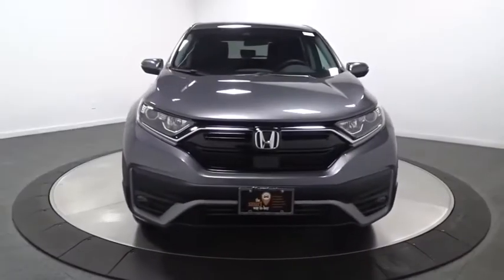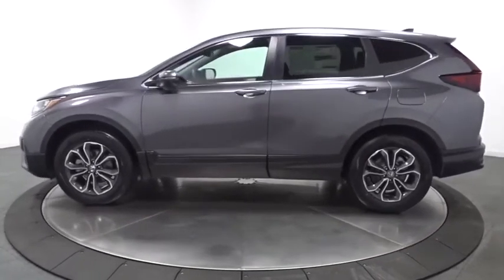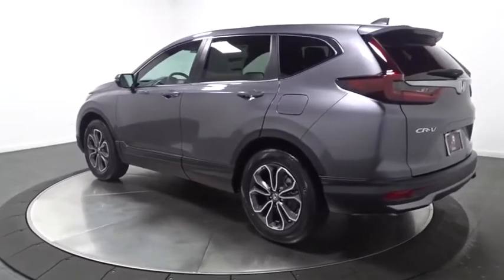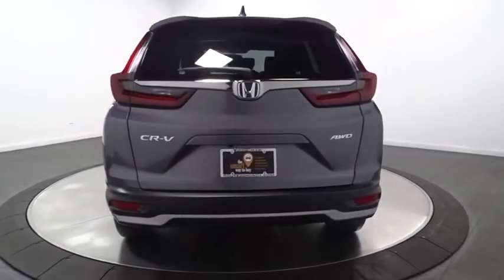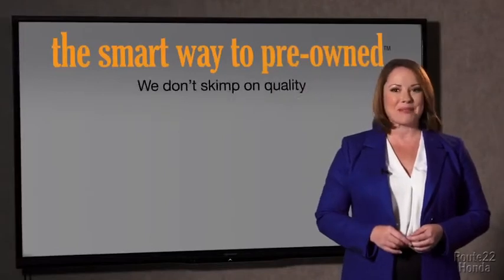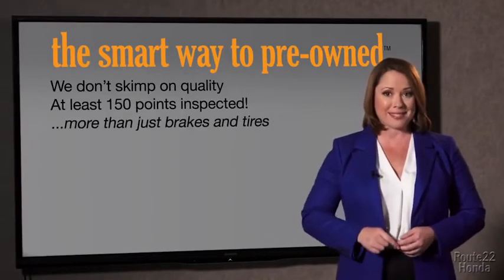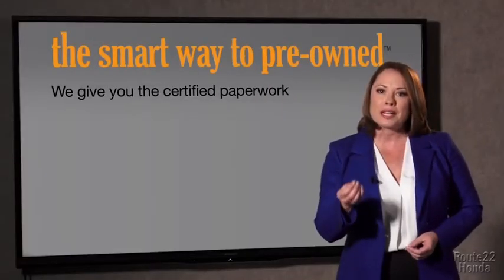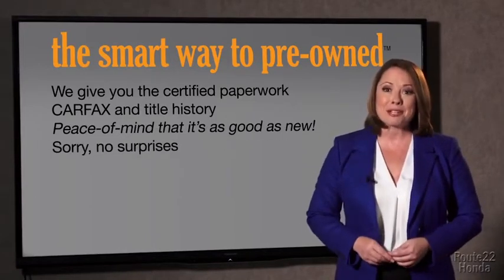2020 Honda CR-V Hillside, Newark, Union, Elizabeth, Springfield, NJ 207647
2020 Honda CR-V available in Hillside, New Jersey at Route 22 Honda. Servicing the Newark, Union, Elizabeth, Springfield, NJ area.

The Smart Way To Buy! Are you tired of hidden fees and bogus rates ruining your search process? Now there's a way to avoid all of the nonsense. Introducing the smart way to buy from Route 22 Auto's. The advantages of the smart way to buy are endless. There is no pressure throughout your search. You can finally feel at ease when purchasing a car. Since there are no hidden fees, there are no surprises or gimmicks revealed when you finally make a decision. Route 22 Autos salespeople are direct and value your time, so there is no back and forth or confusion. They know it's necessary for you to feel comfortable during the buying process and want to be trusted. The smart way to buy is smart for a reason. The team at Route 22 Auto's does Internet research every day to discover the right price for you. They make sure to look at competitors' pricing and numbers from industry experts so you can feel confident that you're getting the best offer possible. The main factors that contribute to your final cost are market value, product availability, days' supply in the market and the product age, color and equipment. It's easy to feel secure with the smart way to buy. This SUV gives you versatility, style and comfort all in one vehicle. Stylish and fuel efficient. It's the perfect vehicle for keeping your fuel costs down and your driving enjoying up. When the Honda CR-V EX was created, it was automatically enhanced by having the performance ability of all wheel drive. Not only will you notice improved steering and superior acceleration, but you can also rest easy knowing that your vehicle comes standard with increased stability and safety. You can finally stop searching... You've found the one you've been looking for.
Radio w/Seek-Scan, Clock and Steering Wheel Controls,Integrated Roof Antenna,Audio Theft Deterrent,2 LCD Monitors In The Front,Radio: 180-Watt AM/FM/HD/SiriusXM Audio System -inc: 6 speakers, 7 display w/high-resolution electrostatic touch-screen, customizable feature settings, compass, Bluetooth streaming audio and HandsFreeLink, Pandora compatibility, Radio Data System (RDS), Speed-sensitive Volume Control (SVC), 1.0-amp USB audio interface w/1 port in center console, 1.5 USB smartphone/audio interface w/port in front console, 12-volt power outlet in center console, HondaLink, Apple CarPlay integration, Android Auto integration, SMS text message function and 2 charging 2.5-amp USB ports in 2nd-row, SiriusXM services require a subscription after any trial period, If you decide to continue your SiriusXM service at the end of your trial subscription, the plan you choose will automatically renew and bill at then-current rates until you call SiriusXM at 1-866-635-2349 to cancel, See our customer agreement for complete terms Fees and programming subject to change, XM satellite service is available only to those at least 18 years and older in the 48 contiguous United States and D.C,Wheels: 18 Alloy,Black Bodyside Cladding and Black Wheel Well Trim,LED Brakelights,Fully Galvanized Steel Panels,Fully Automatic Projector Beam Halogen Daytime Running Auto High-Beam Headlamps w/Delay-Off,Speed Sensitive Variable Intermittent Wipers,Express Open/Close Sliding And Tilting Glass 1st Row Sunroof w/Sunshade,Body-Colored Front Bumper w/Black Rub Strip/Fascia Accent and Metal-Look Bumper Insert,Steel Spare Wheel,Body-Colored Door Handles,Body-Colored Power Heated Side Mirrors w/Convex Spotter, Manual Folding and Turn Signal Indicator,Liftgate Rear Cargo Access,Clearcoat Paint,Tires: 235/60R18 103H All-Season,Front Fog Lamps,Chrome Side Windows Trim and Black Front Windshield Trim,Fixed Rear Window w/Fixed Interval Wiper, Heated Wiper Park and Defroster,Compact Spare Tire Mounted Inside Under Cargo,Tailgate/Rear Door Lock Included w/Power Door Locks,Deep Tinted Glass,Lip Spoiler,Black Rear Bumper w/Metal-Look Bumper Insert,Grille w/Chrome Bar,HVAC -inc: Underseat Ducts and Console Ducts,Driver And Passenger Visor Vanity Mirrors w/Driver And Passenger Illumination,Manual Adjustable Front Head Restraints and Manual Adjustable Rear Head Restraints,1 Seatback Storage Pocket,Perimeter Alarm,Cloth Door Trim Insert,Day-Night Rearview Mirror,Fade-To-Off Interior Lighting,FOB Controls -inc: Remote Engine Start,Cloth Seat Trim,Gauges -inc: Speedometer, Odometer, Engine Coolant Temp, Tachometer, Trip Odometer and Trip Computer,Heated Front Bucket Seats -inc: driver's seat w/12-way power adjustment, including 4-way power lumbar support,Cargo Area Concealed Storage,Digital Display,60-40 Folding Split-Bench